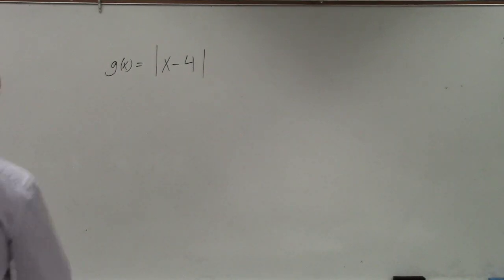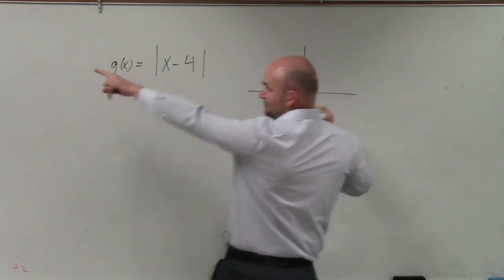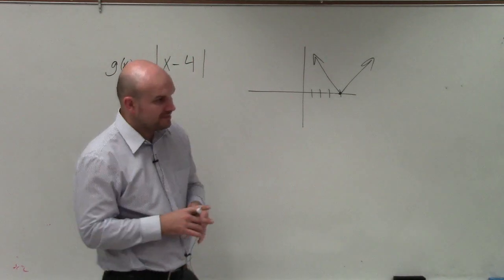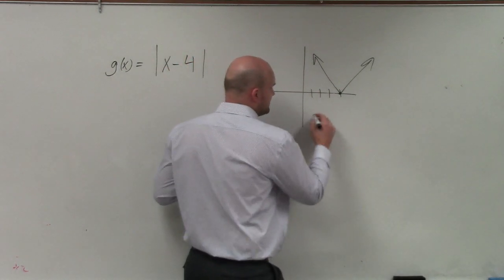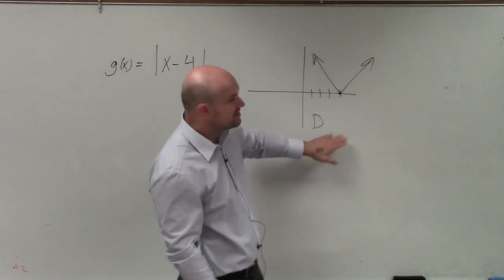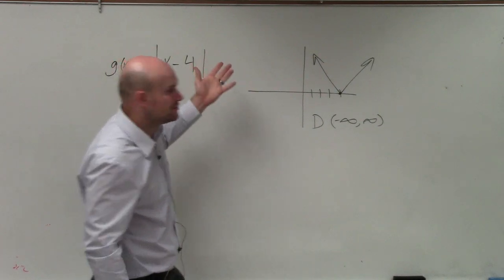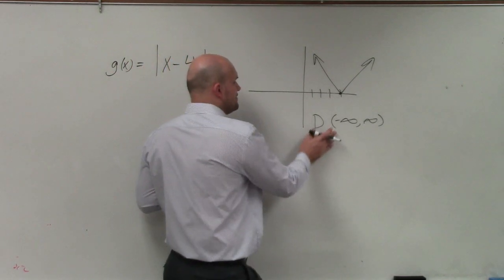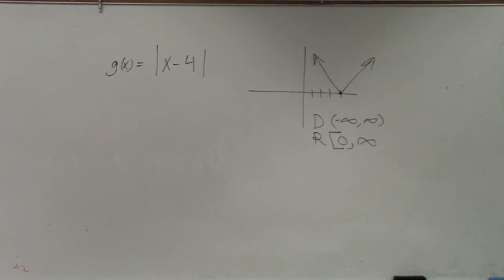How to find the domain and range from an absolute value graph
Learn how to identify the domain and range of functions from equations. To do this we will need to sketch the graph of the equation and then determine how low and how high the graph travels for the range and how far left and how far right the graph travels for the domain.